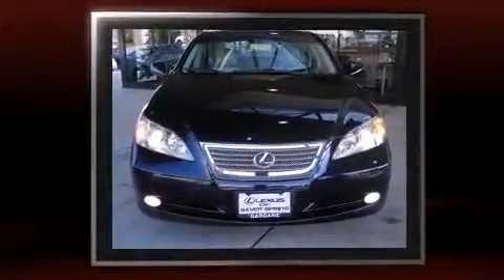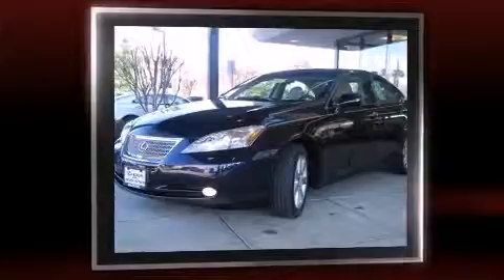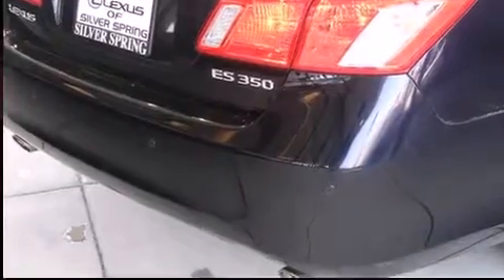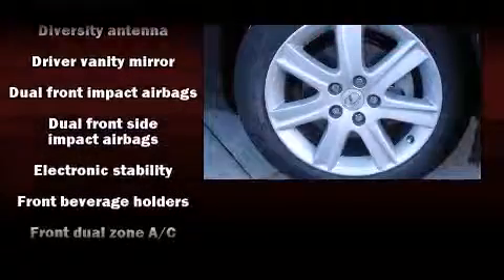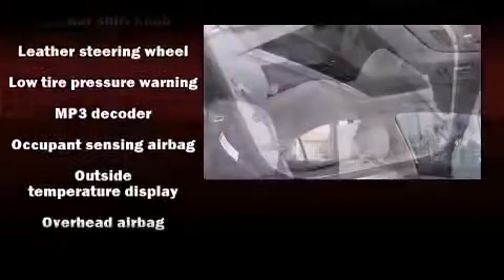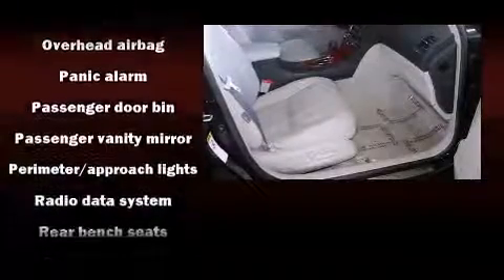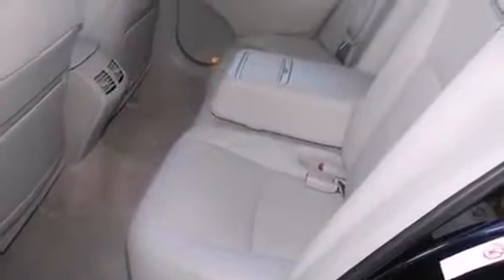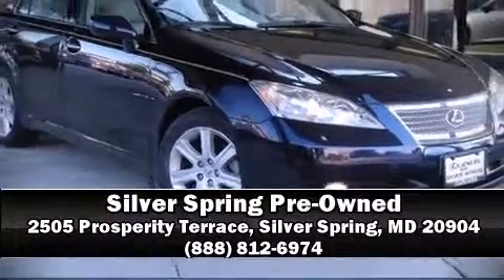2009 Lexus ES 350 in Silver Spring, MD 20904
Silver Spring Pre-Owned
2505 Prosperity Terrace

Here's a great deal on a 2009 Lexus ES 350. It features a front-wheel-drive platform, an automatic transmission, and a 3.5 liter 6 cylinder engine. Top features include cruise control, front and rear reading lights, adjustable headrests in all seating positions, an automatic dimming rear-view mirror, automatic temperature control, front fog lights, power moon roof, and power front seats. Side curtain airbags deploy in extreme circumstances, shielding you and your passengers from collision forces. It also arrives with a Carfax history report, providing you peace of mind with detailed information. Our knowledgeable sales staff is available to answer any questions that you might have. They'll work with you to find the right vehicle at a price you can afford. We are here to help you.